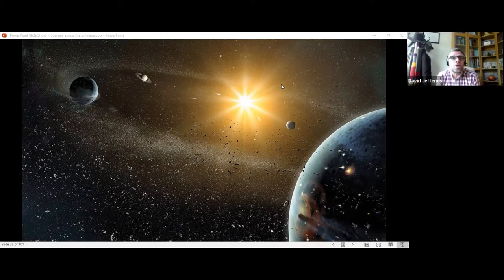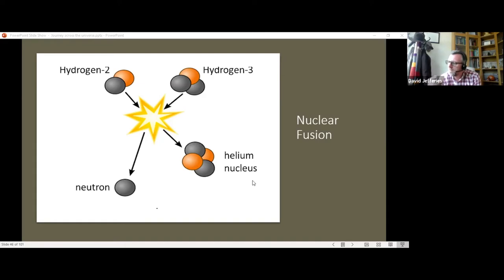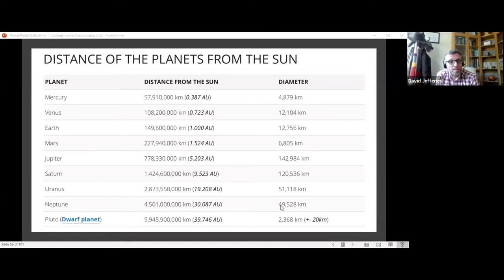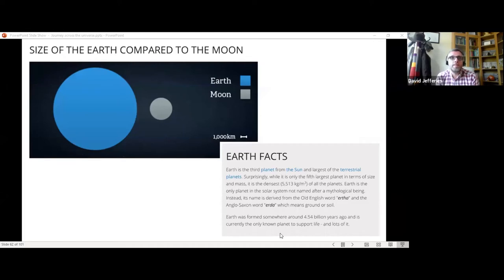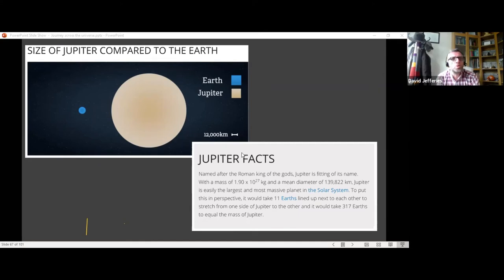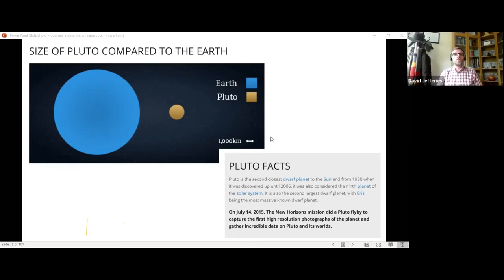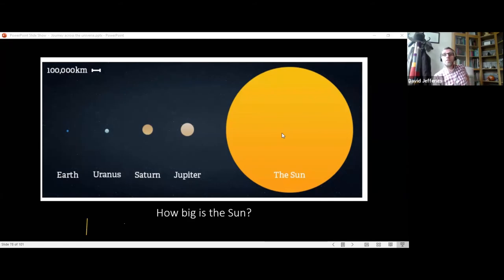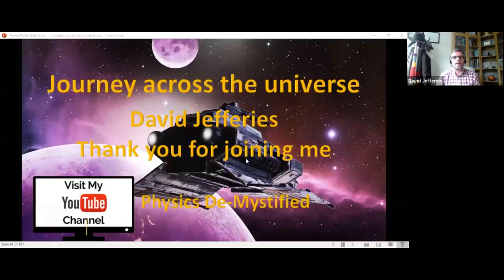Journey Across the Universe - Part Two (The Solar System)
Second in a series of six lessons on the universe. Suitable for GCSE Science (Physics) syllabus.